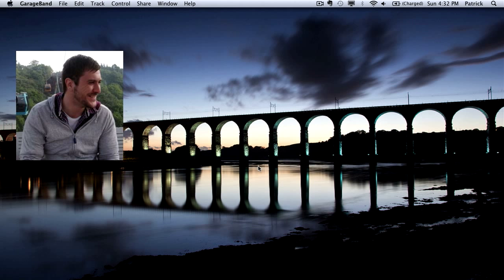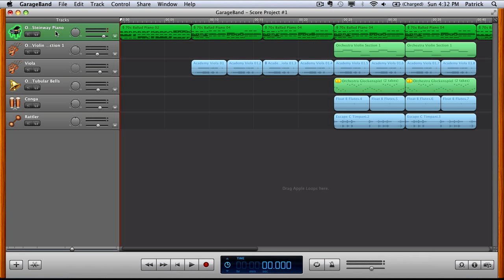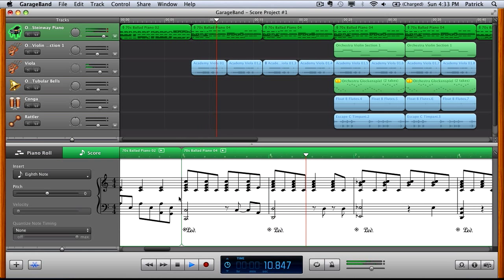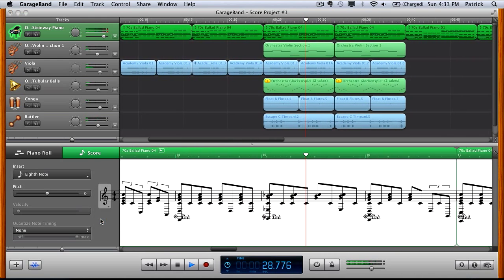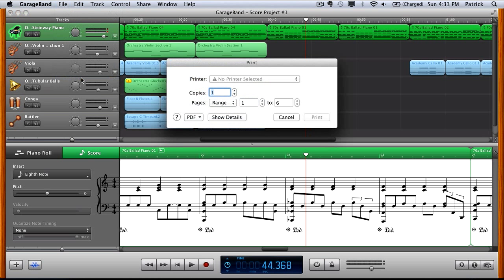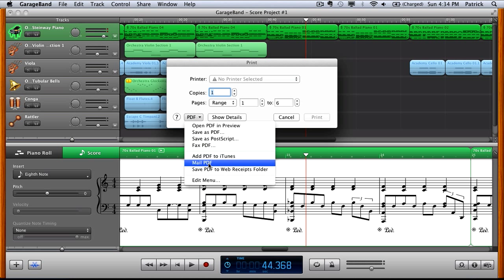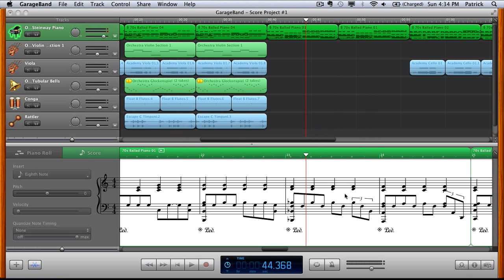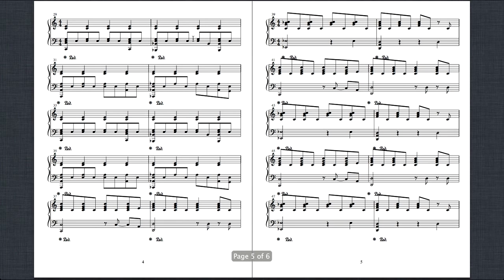The Easy Way To Share Your Garageband Projects - Tutorial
In this video i'll show you how to save your Garageband tracks in Sheet music form.

Like The Garageband Guide on Facebook and win a lifetime's supply of tartan paint